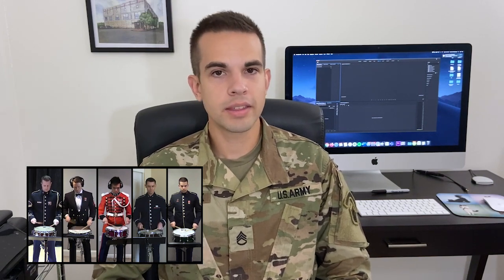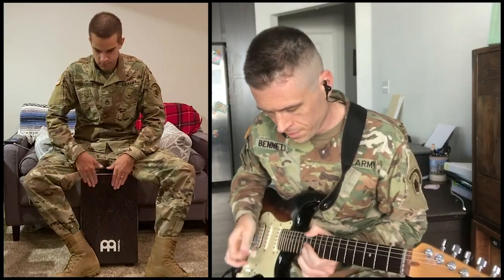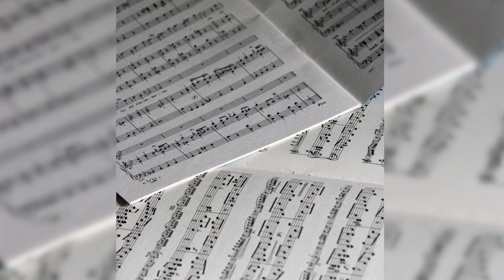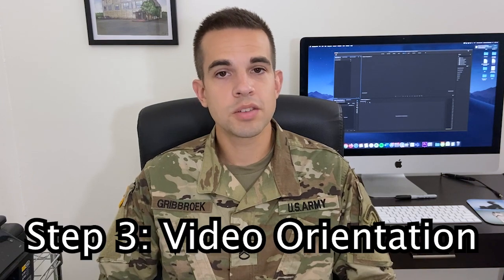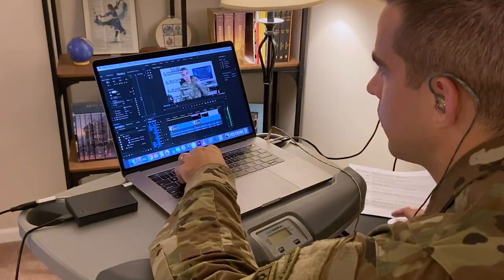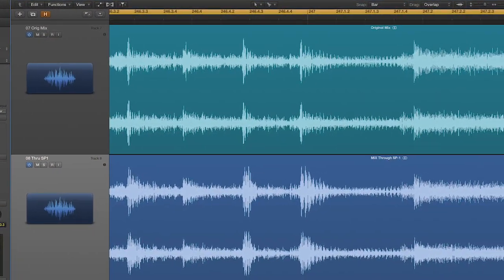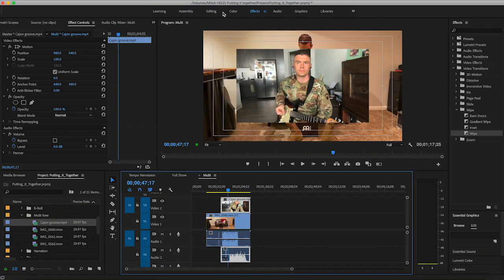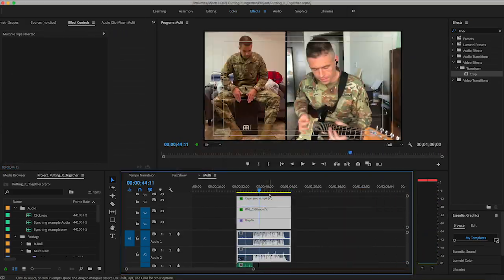How To Make a Multi-Screen Video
Wanna make one of those snazzy multi-screen videos seen all over the web?  Join Staff Sgt. Mitchell Gribbroek as he breaks down a simple 4-step to create these videos on your own computer. You'll be making great videos in no time!

Produced by Staff Sgts. Grace Bauson and Joey Bennett. Video by Staff Sgt. Mitchell Gribbroek

4214 Field Band Drive
STE 5330